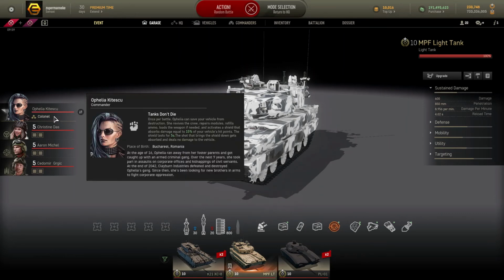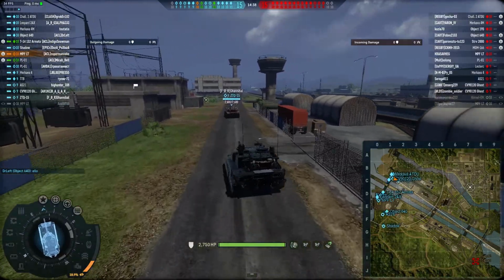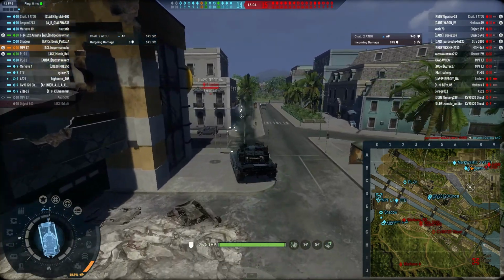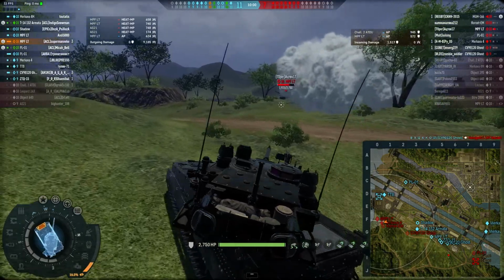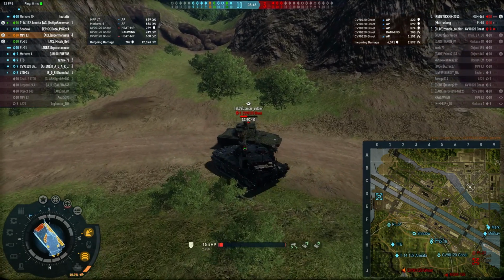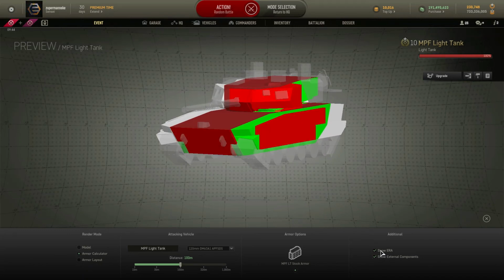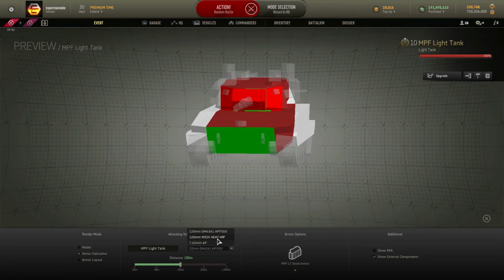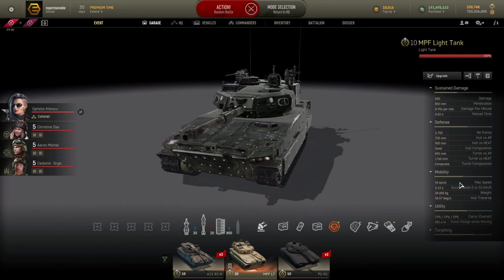MPF LT - NEW T10 premium - Review&Replay || Armored warfare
Welcome back! This time I have a REVIEW (comes after the replay) AND a nice REPLAY for you in the new tier 10 premium light tank, MPF LT. This new light is a powerhouse of defensive capabilities combined with speed, dpm and viewrange. It is borderline overpowered and might therefore be nerfed in the future (Be aware of this in case you want to buy it).

The replay is from a 13.6k dmg random battle on Waterway. It showcases the capabilities of this light tank very well.

I use Ophelia Kitescu as she fits the aggressive nature of the MPF very well, helping with accelleration, dpm and of course her shield ability.